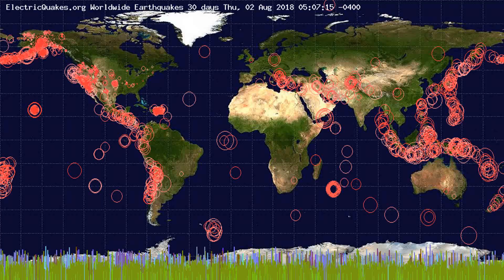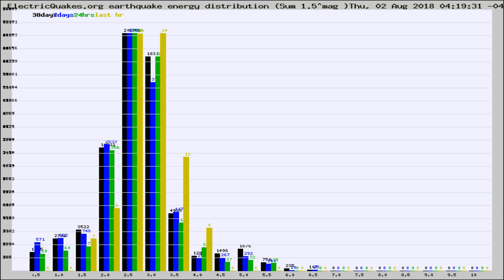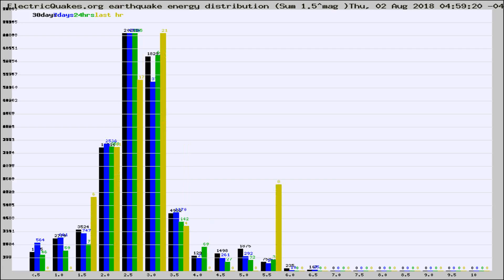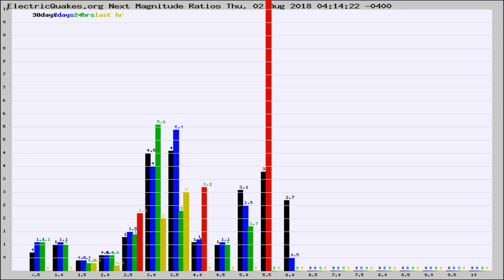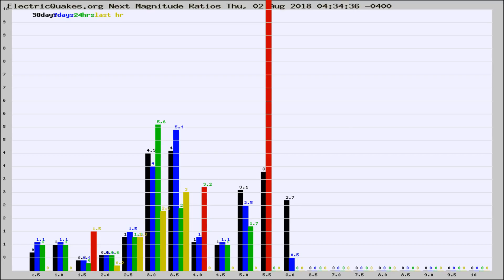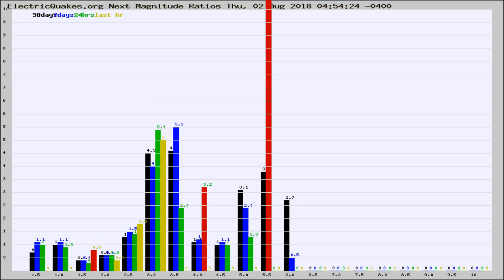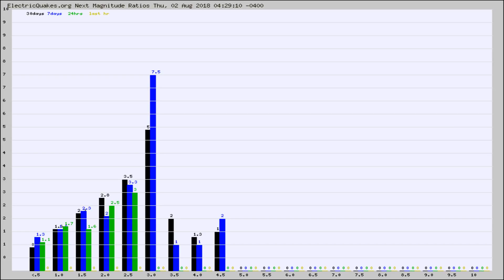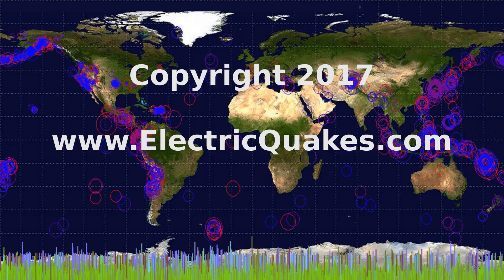Todays_Hourly_World_Earthquake_Statistics_from_ElectricQuakes.org_08-02-18+05:02:01